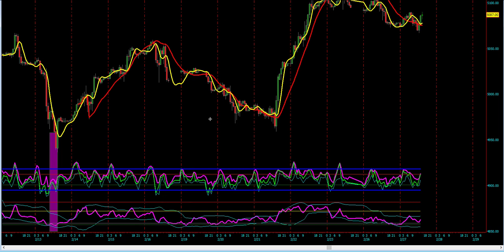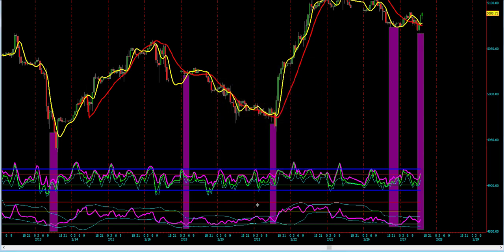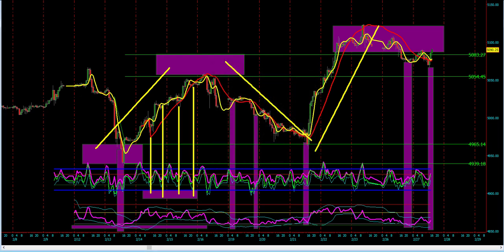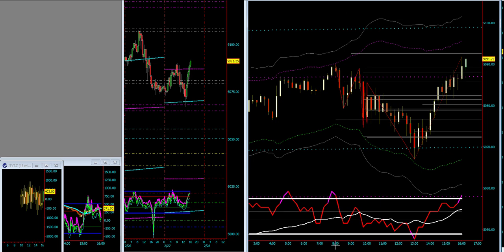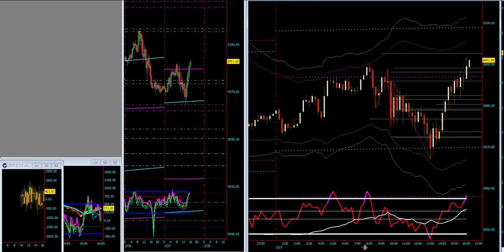Magical Fractal Pullbacks for Futures ES, NQ, SPY, Stocks